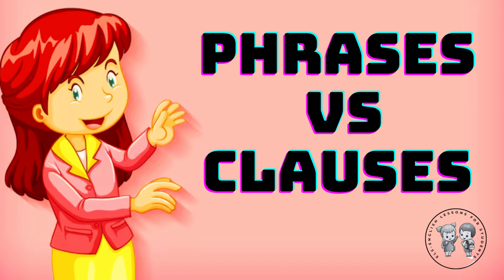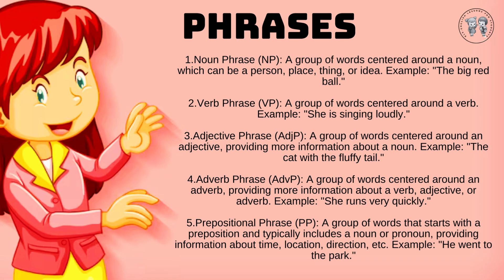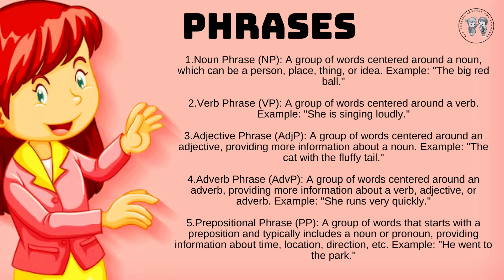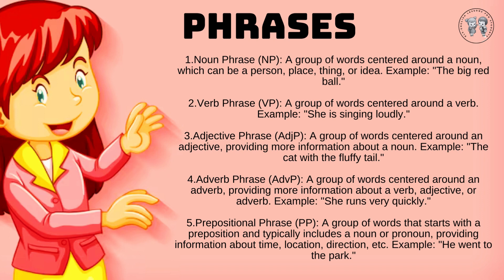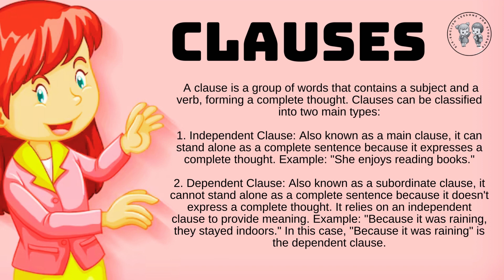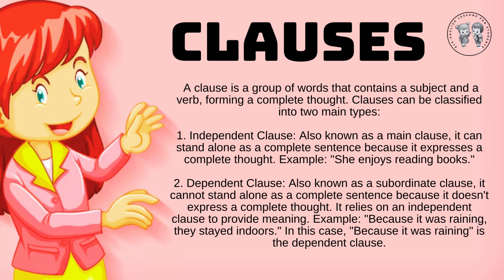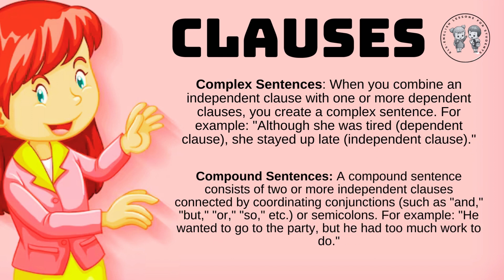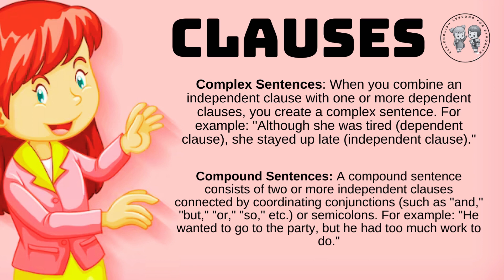Phrases Vs clauses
Hello Students,

In this video you will get information about Phrases Vs clauses . I hope you will understand this lesson.